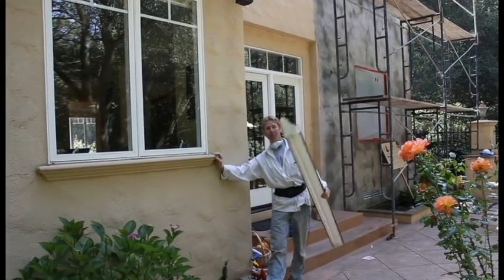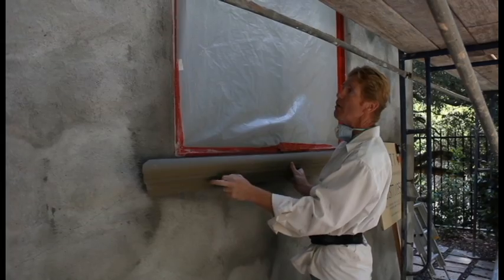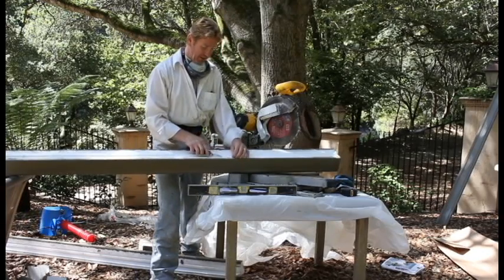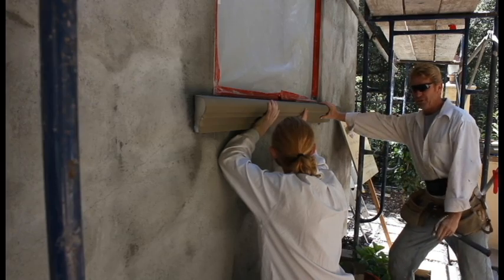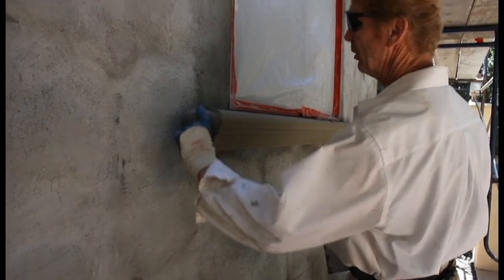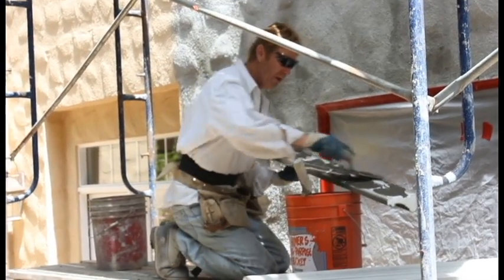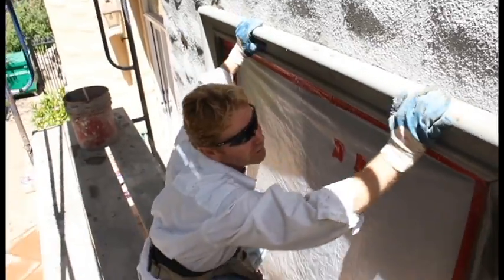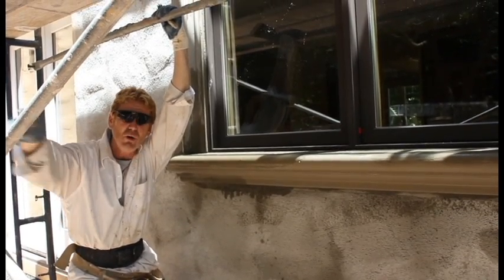Styrofoam to stucco walls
In this video, my son Jason and I detail what material to use, why, and how to cut these decorative exterior foam trim molds and attach them around your windows or doors to last forever.

Folks if your looking for any styrofoam shapes either to do the Dry-Vit or Sto stucco system or simply to increases the R-rating on your home or any decorative shapes for windows and or doors. Look no future than, “Bay Area Foam Shapes and Designed.
 Ask for “Aquiles,” like  in the movie, Troy, Brad Pitt played, Aquiles!
 Aquiles, is the best in getting you the shapes you want at the cost you can afford.
Eliminate the middle man, and save the cash buy direct and have is delivered for less than the cost of spending hours visiting the middle or company. I did.
 Plus Aquiles, is one of the friendliest and helpful guy you will need call him at 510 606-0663.
Their shop is located in Oakland at 9901 Gould st Oakland ca. 94603.
Its not much to look at but once your in this large warehouses it’s impressive what they do for anyone as there’s no mold they can’t design.

Hanging styrofoam stucco molds on your home requires a poly-bond bonding agent and practice show here.
These architectural foam shapes or moldings are part of the exterior insulation finishing systems (EIFS), sometimes called synthetic stucco.

25 years ago, I ordered enough unfinished styrofoam to fill up this guy’s backyard.

 I figured we could save money by installing the fiber mesh and cement base with my crew. But, unfortunately, on that home alone, back 25 years ago, it took 7 guys close to 20 days to do this time-consuming work.
Take it from me; don’t buy raw styrofoam; purchase pre-coated and ready-to-install foam moldings.

  I leave the nails as an extra precaution besides using the cementitious adhesive Poly-Bond. The added two-ply paper, window, and flashing stop nail or staple penetrations from leaking.
  My buddy and fellow plasterer did not leave the nails in when he adhered some styrofoam decorative molding on a 4 story home in San Francisco a few years back.
   Some of the Styrofoam was blown off in a heavy storm; fortunately, they didn’t hit anyone on the streets,
  Last I heard, he was still in litigation; thus, to all reading, I recommend you leave the nails in and apply the same Poly-Bond used to adhere them over the galvanized nail heads; this way, they won’t rust or bleed through. By this simple common sense reasoning, you can be certain that they won’t fail in storms or that gravity has its way with them.

Our unique tip for all subscribers with a question or concern, type your question into our channel, and like magic, a video will appear to explain how it’s done.

Folks, for immediate online bids, send pictures to Jason or me.